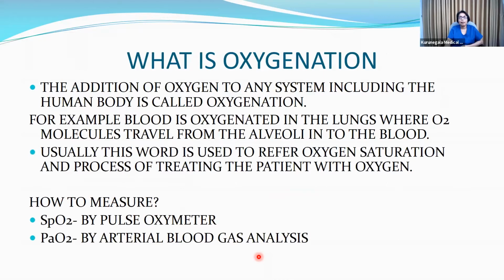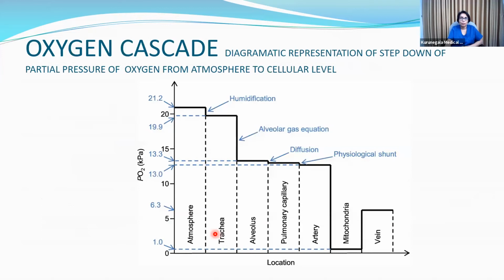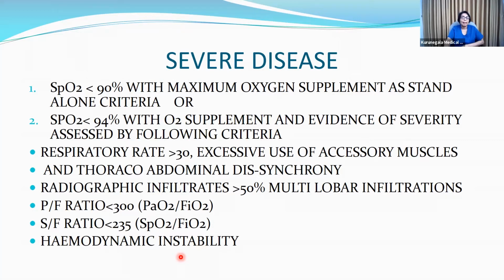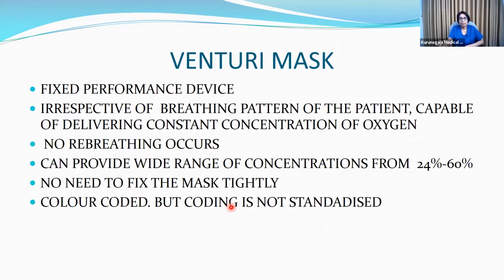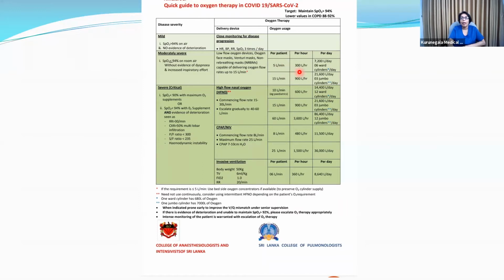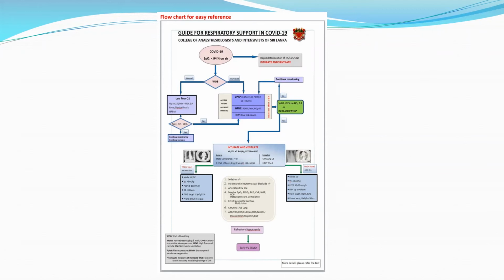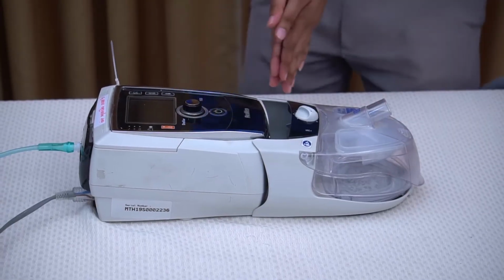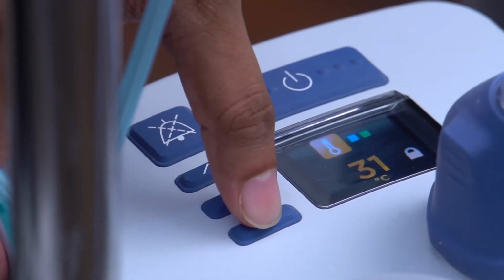Need of The Hour : Oxygen Therapy in Covid 19 By Dr. Sriya Herath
Need of The Hour : Oxygen Therapy in Covid 19
By
Dr. Sriya Herath
MBBS, MD, FRCA
Consultant Anesthetist.
PGH- Kurunegala